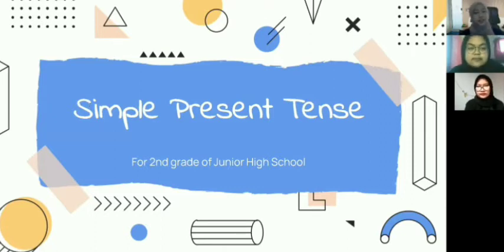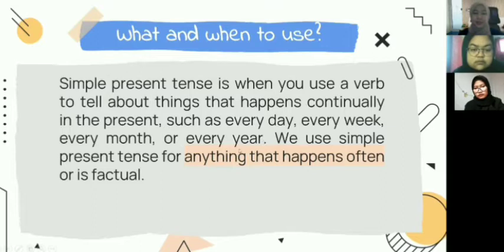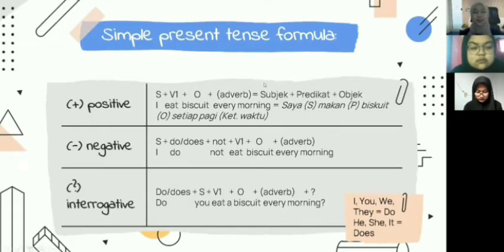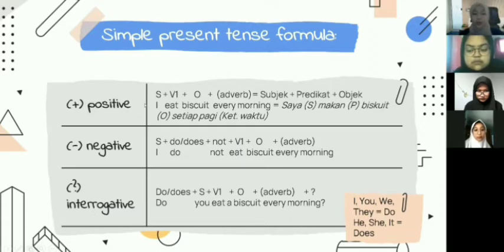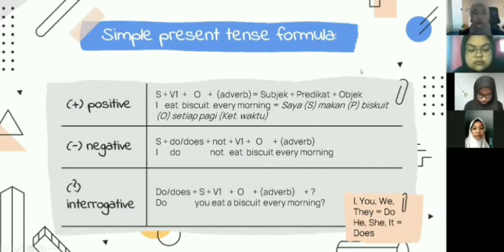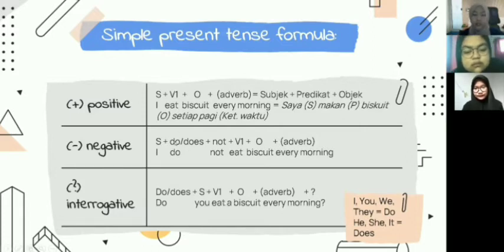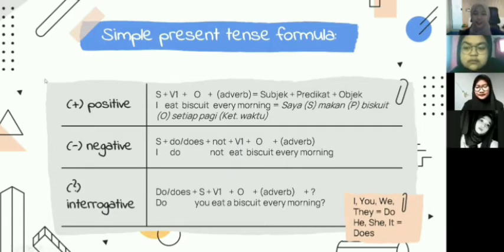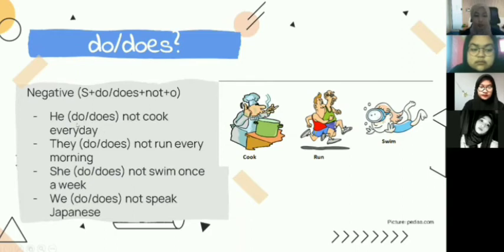Teaching Simple Present Tense using GTM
Hello! My name is Auraginta Nuralisa, my student's number is 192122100, from class C of Methodology in ELT course 2021 of Siliwangi University, lectured by Mr. Yusup Supriyono, S.Pd., M.Pd. This is my video of teaching grammar using grammar-translation method with the topic Simple Present Tense for 2nd grade of junior high school.

Here is a brief explanation about GTM. Grammar-translation Method is a teaching method through detailed analysis of its grammar rules followed by the application of the knowledge in tasks such as translation of L1 to the L2 that focusing on learning grammar rules, translating back and forth between L1 and L2, memorizing list of words, ultilizing exercises, and explicit error correction.